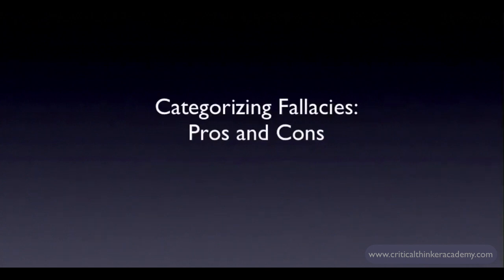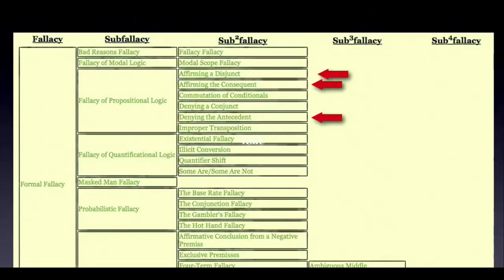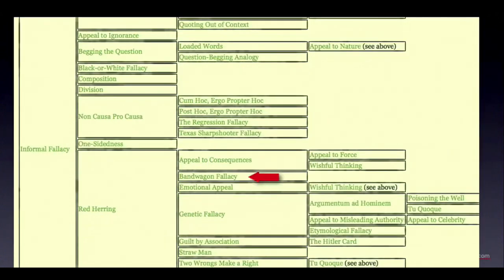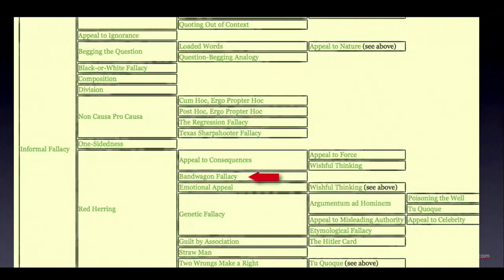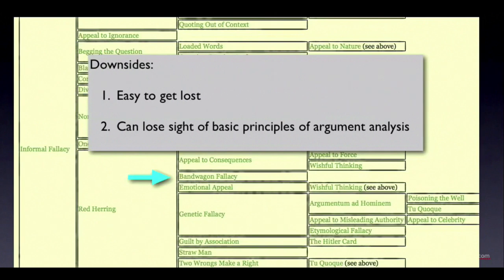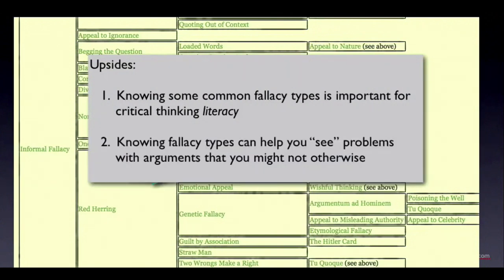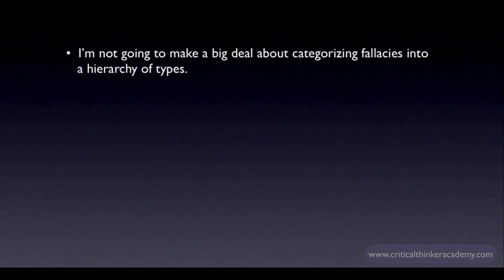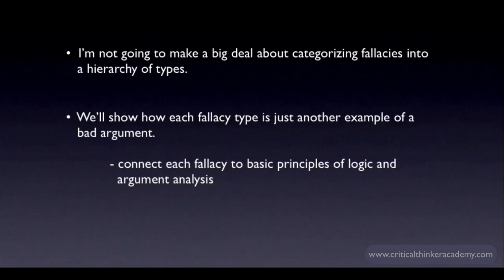Categorizing Fallacies: Pros and Cons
There are lots of different kinds of fallacies, and lots of ways of categorizing fallacies. In this video I look at some of the pros and cons of teaching fallacies through categories and fallacy types.